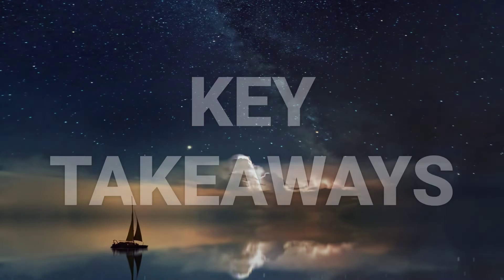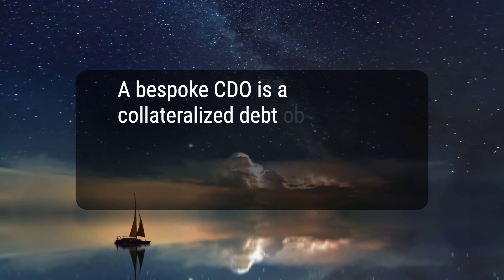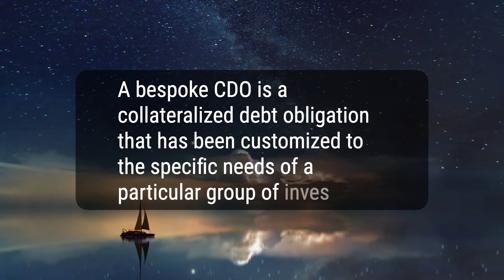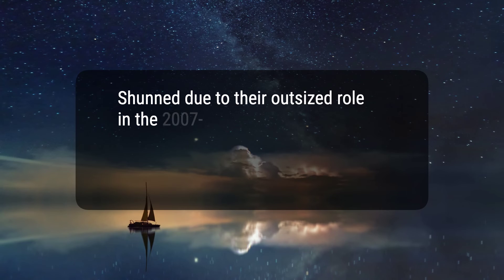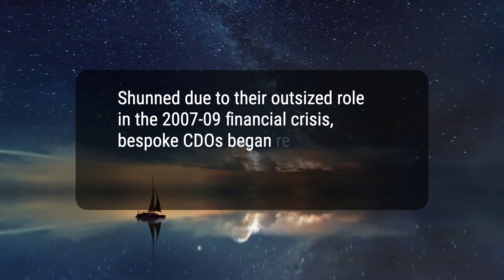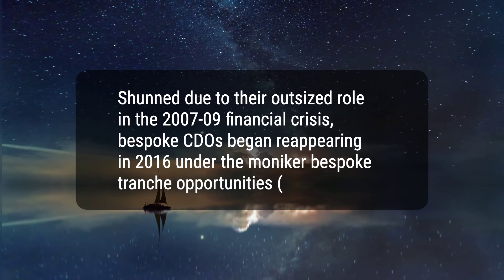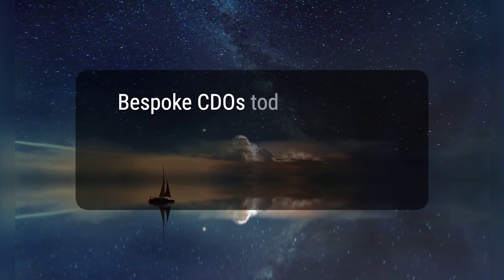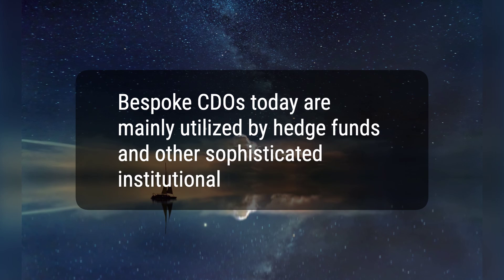Bespoke CDO: Definition, Uses, Vs. Bespoke Tranche Opportunity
Today, we will talk about bespoke CDOs, their basics, background, pros, and cons. Bespoke CDOs are customizable collateralized debt obligations that have seen a resurgence after the 2007-09 financial crisis. Although they come with advantages such as customization and above-market yields, they also have drawbacks like lack of a secondary market and transparency issues. They are mainly utilized by hedge funds and other sophisticated institutional investors.
c930